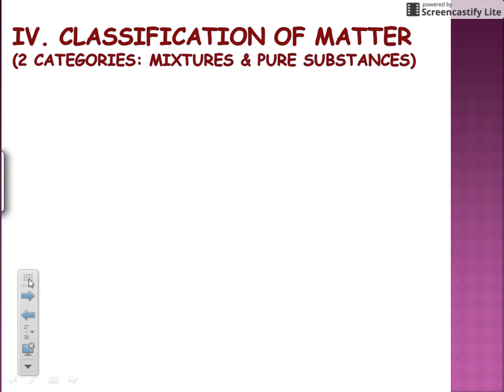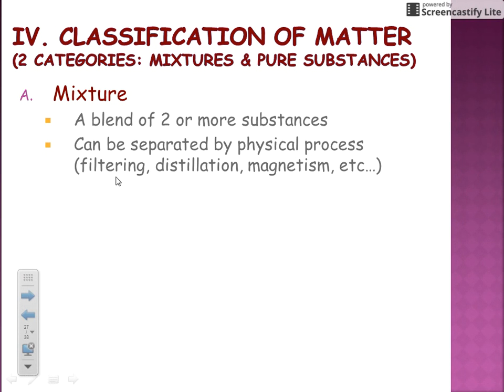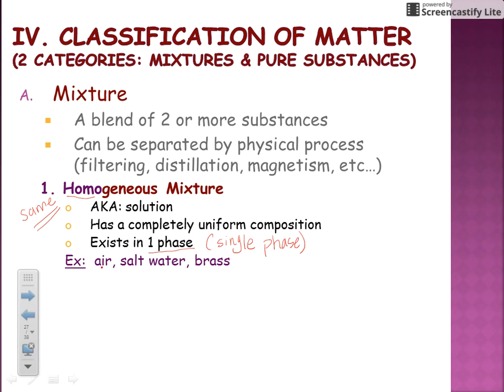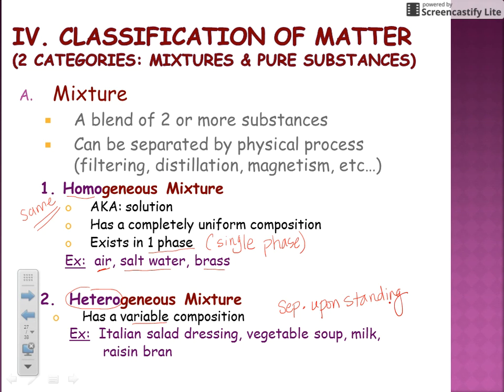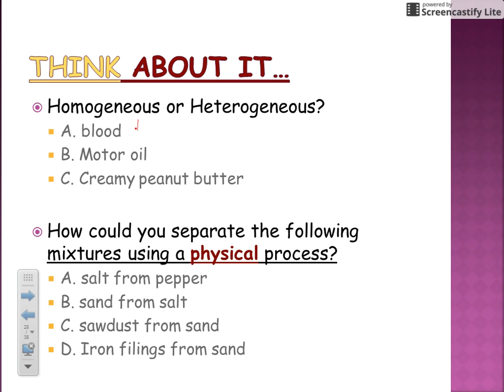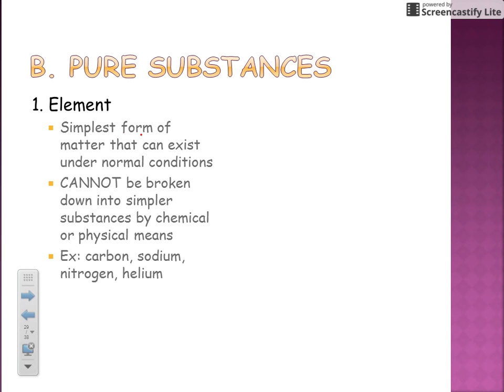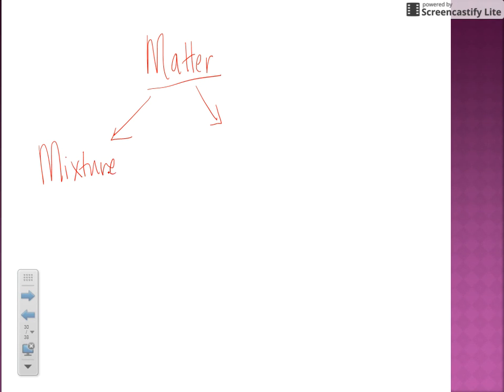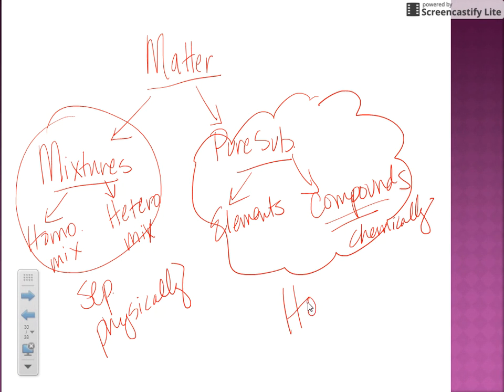Classification of Matter (Mixtures & Pure Substances)